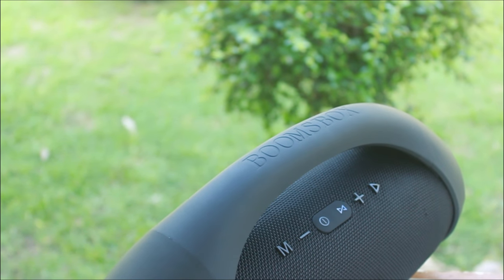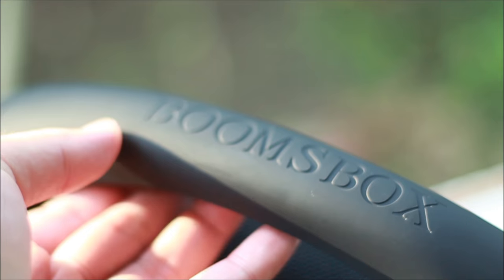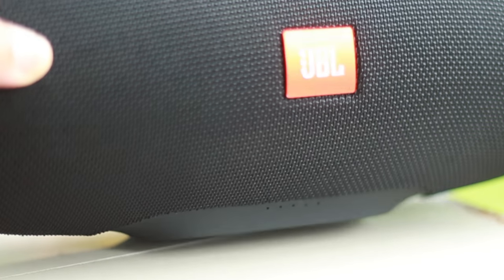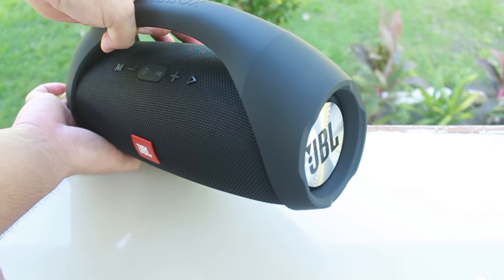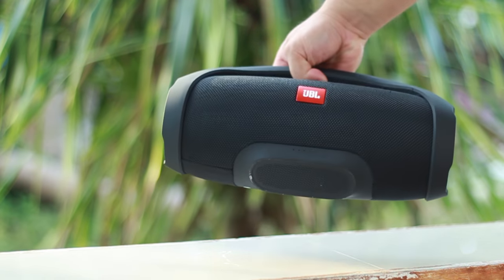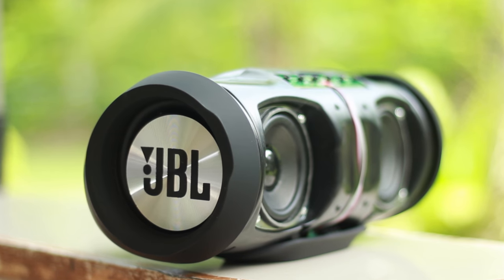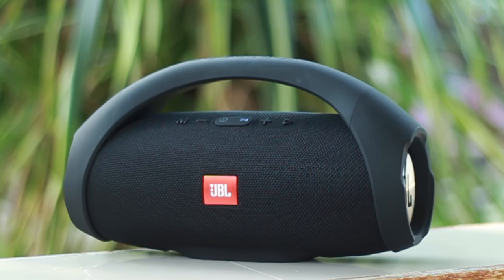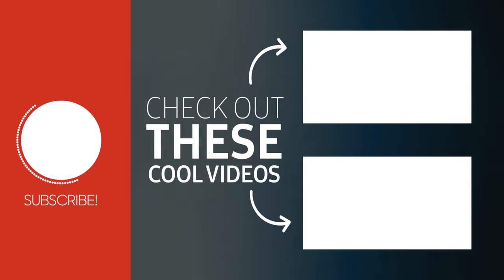Fake JBL Boombox 12 inch version Review (2023) - Boombsbox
This is the review for the JBL boom box (BoomsBox), check out the features and design of this fake (copy). Its so good that if you never seen a JBL before you would probably think its the real thing. This review goes over the price, the buttons, sound quality (sound test) and of course some things I like and do not like about this budget JBL fake.

I will also talk about what I like (pros) and what I do not like (cons) about this Fake JBL Boombox and is it worth your money.